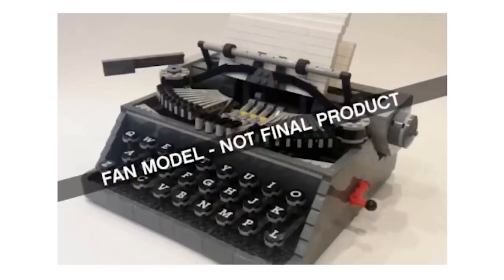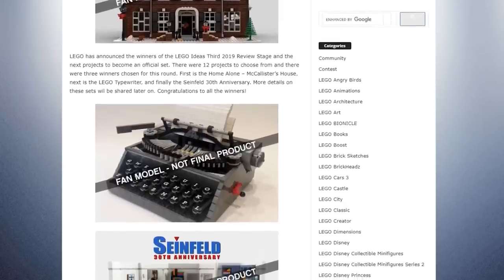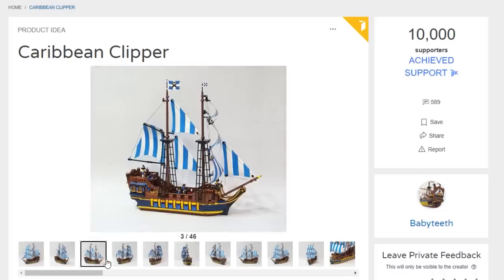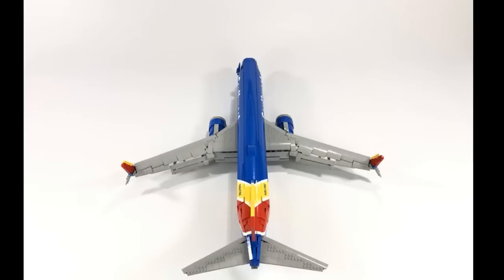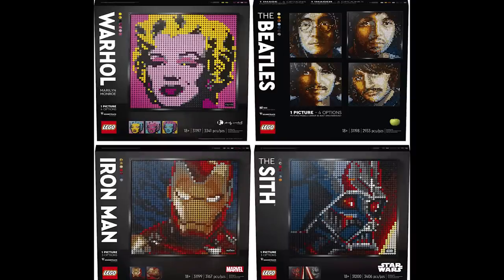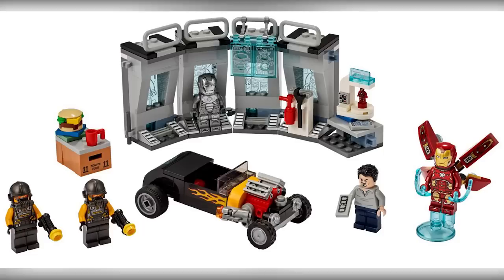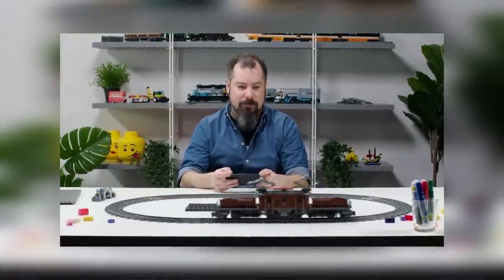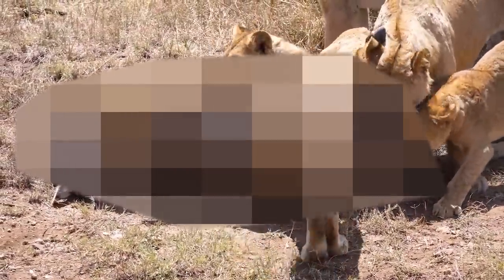What is LEGO Art Really? | LEGO News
LEGO art sets official pics

IDEAS:

31 Minutos T.V. Studio gets 10,000 Votes